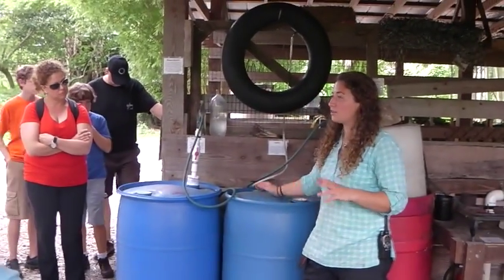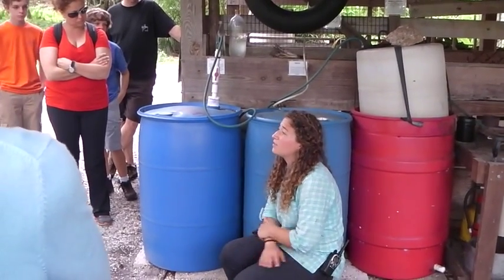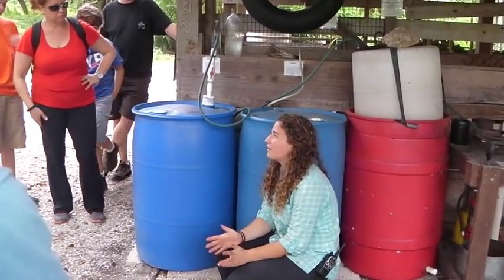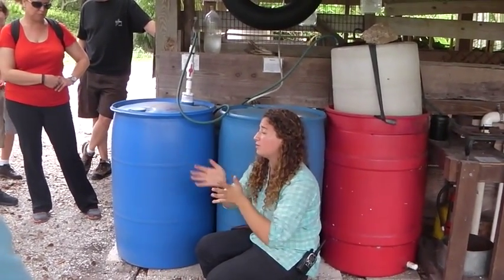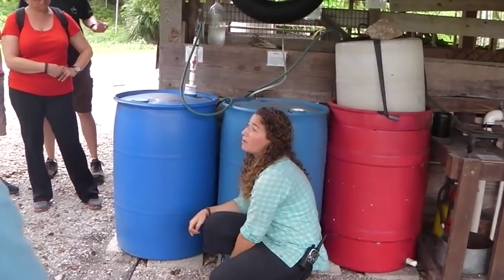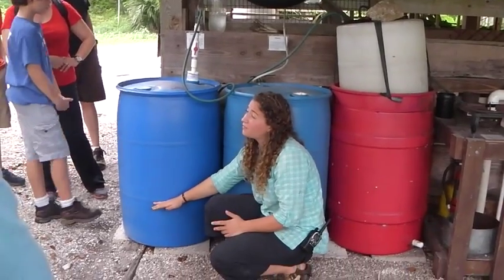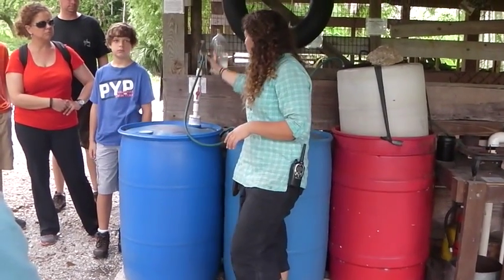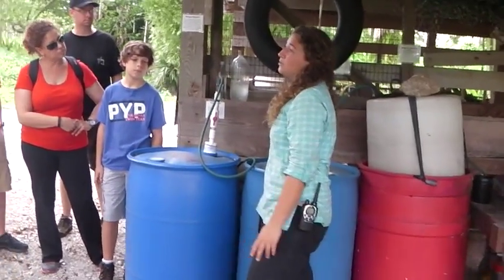Anaerobic Bio-digester - Biodigester ECHO Florida